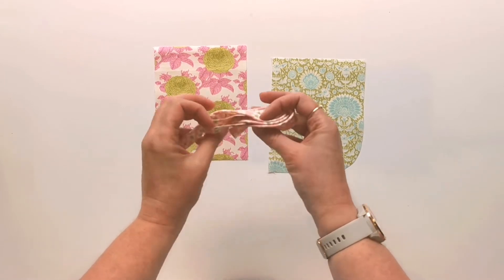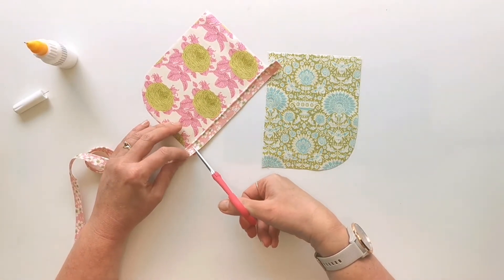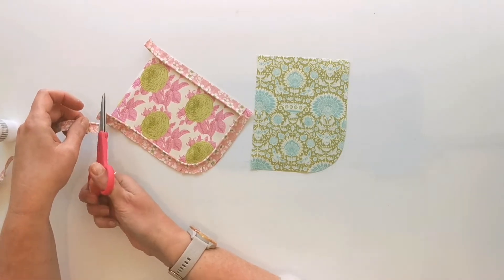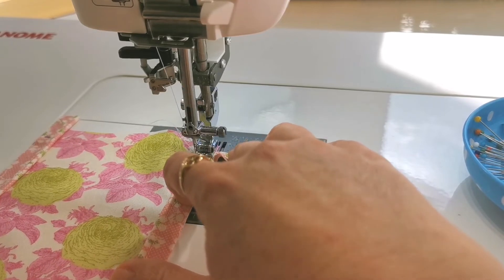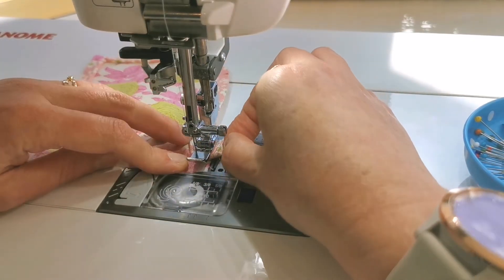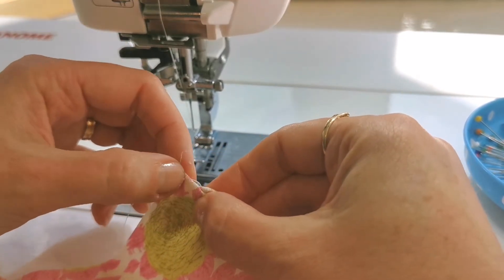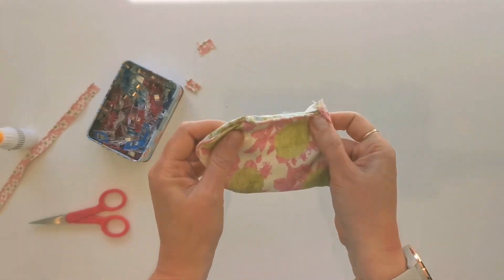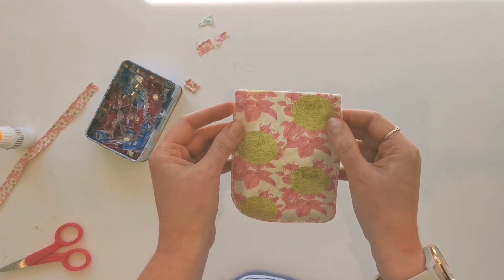Piping secrets - Turning Curves, Corners & Tapering edges - Pt 2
Let's take the perfect piping we created in Pt 1 of this series, and sew it into a little project. I'll show you how easy it is to turn a curve, turn a corner, and even how to taper the piping at the beginning and end to reduce bulk.

Supplies:
Size 00 piping cord
Fineline glue tip
PVA craft glue